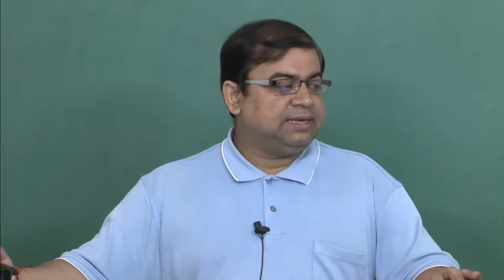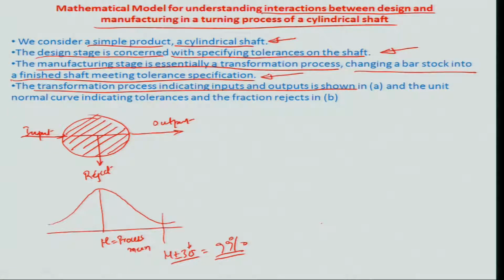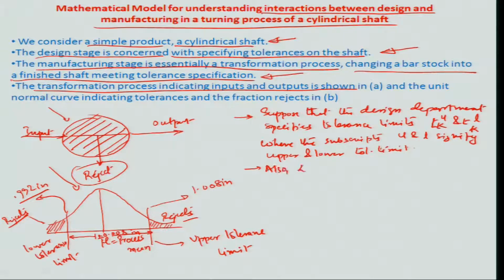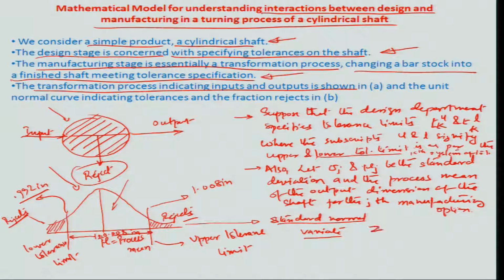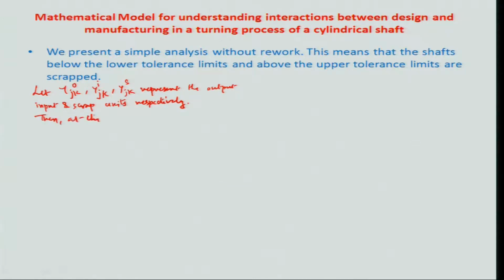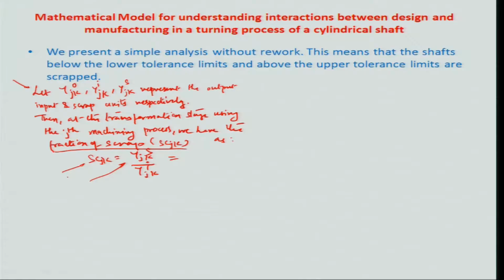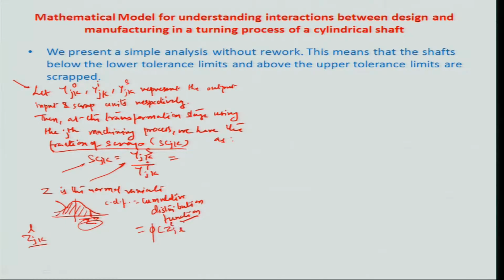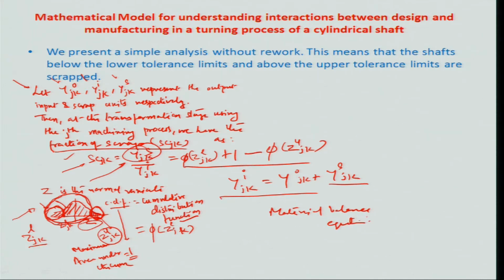Mathematical modelling of Manufacturing Processes